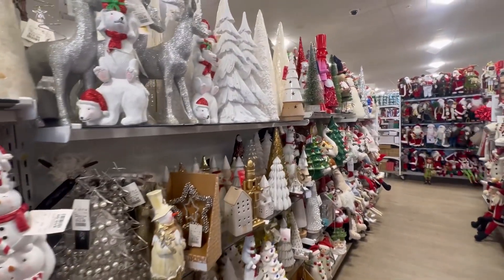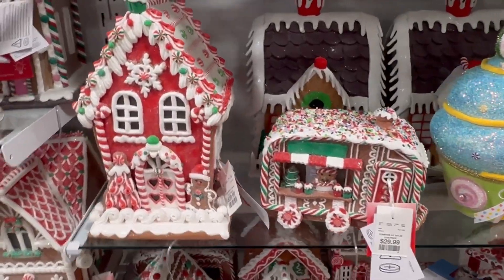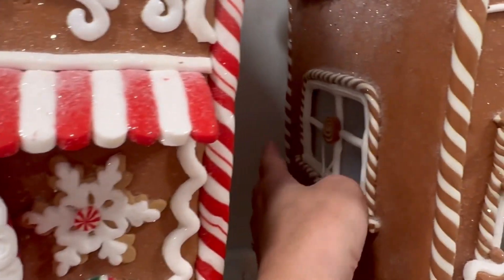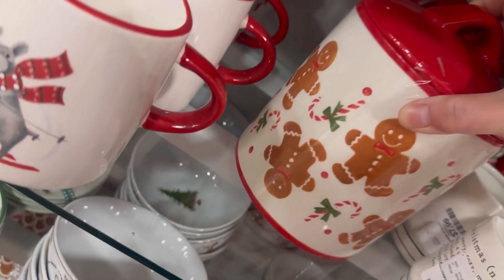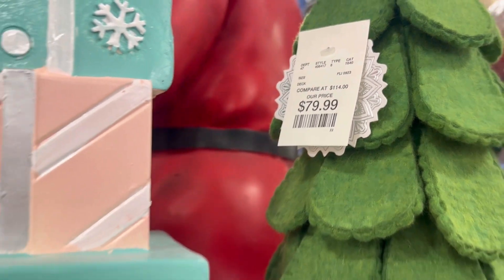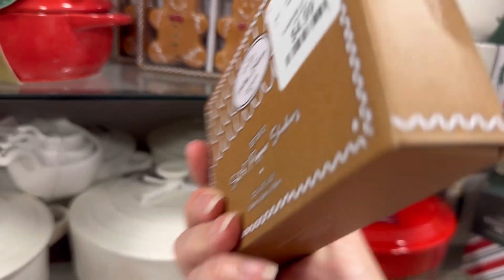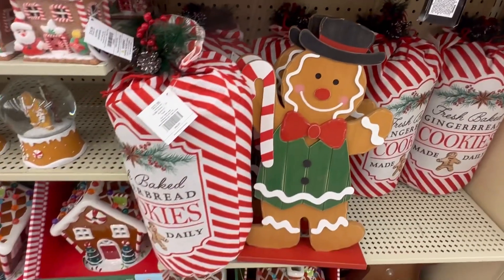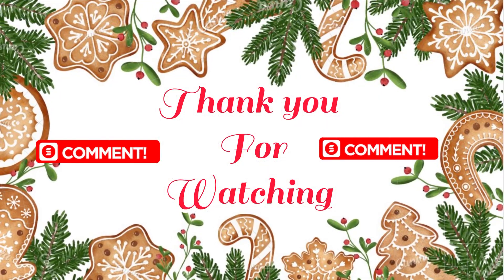Christmas Shopping for Gingerbread decor at Hobby Lobby and HomeGoods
Hello my sweet and beautiful friends!! It’s almost Christmas and it is time to shop. I hope that you enjoy this video. Let me know if you have any questions.